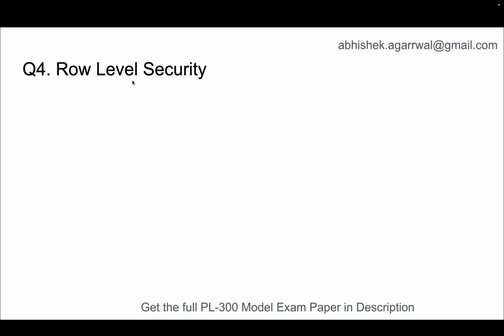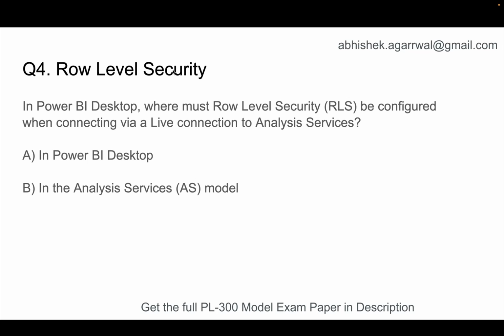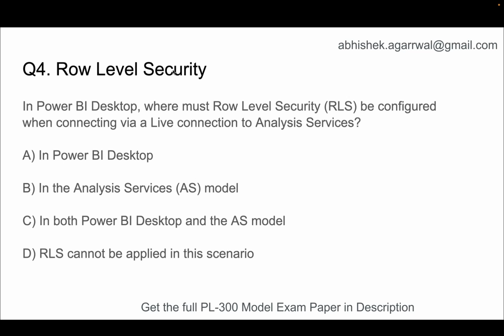#4 Power BI PL 300 Certification Questions - Row Level Security (RLS)